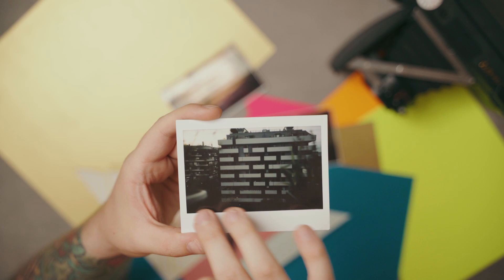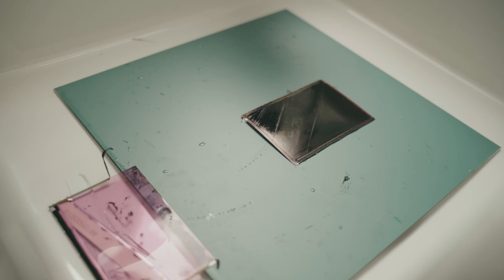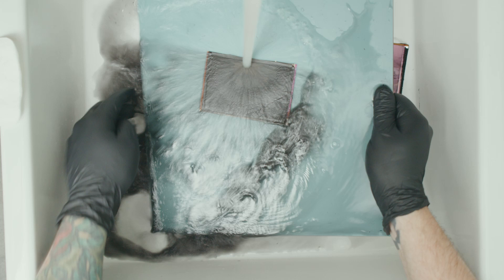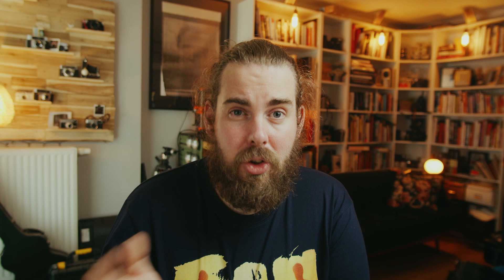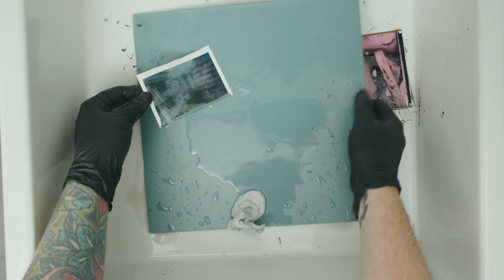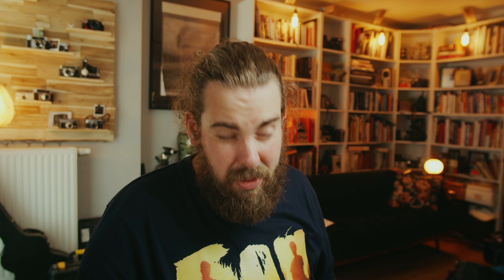FUJI INSTAX TRANSPARENCY, be creative with INSTAX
Up to this day i always thought that a transparency with Fujifilm Instax was not possible, but i proofed myself to be wrong. Maybe i was overthinking the whole process but it's a simple solution that everyone can do at home.

Follow the rules and behave.